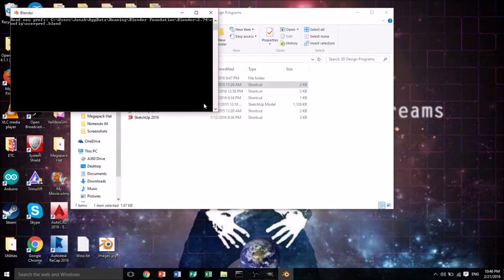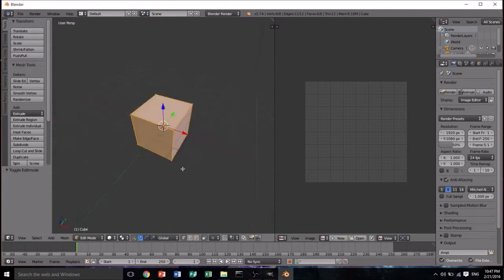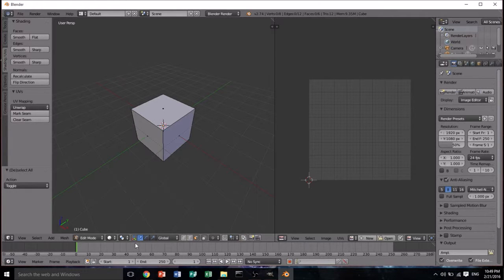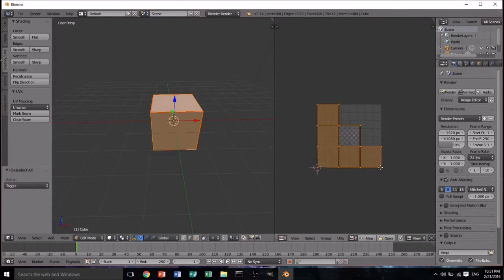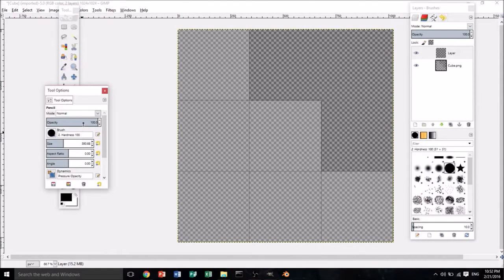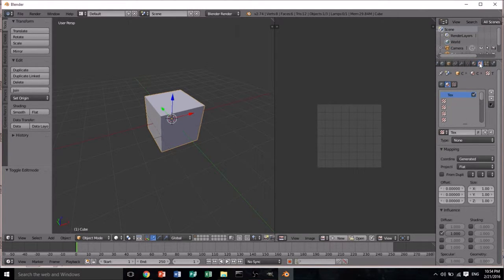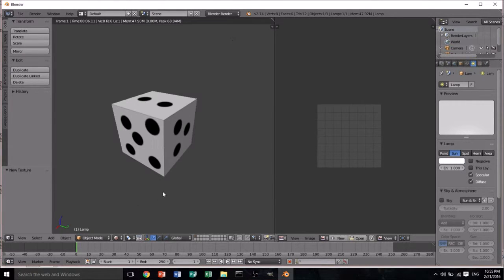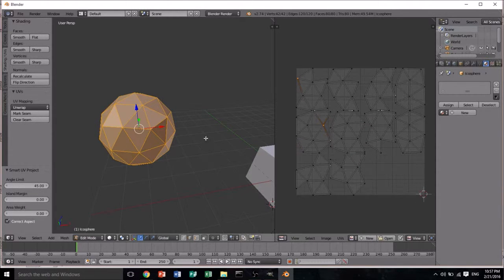Blender Tutorial Series 01: Blender UV Mapping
Hello! This is my first tutorial for Blender, I apologize for the weariness of my voice, I decided to record late at night. Here are the following links for the programs I used in this Tutorial (they are all free)